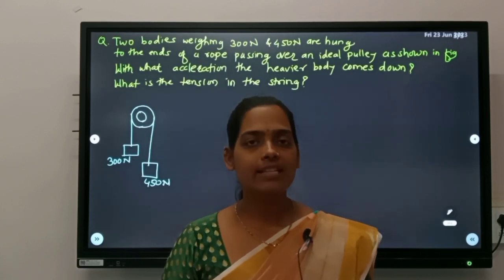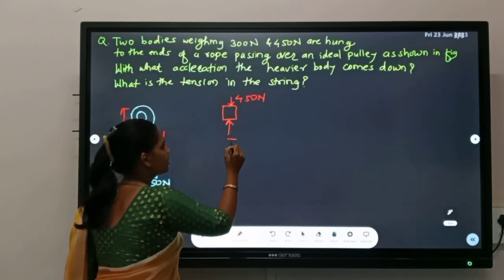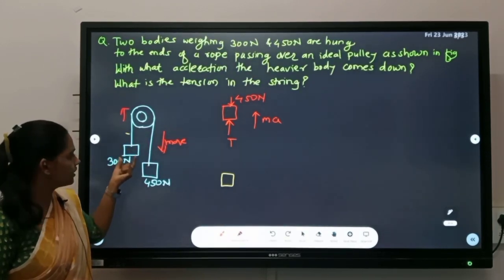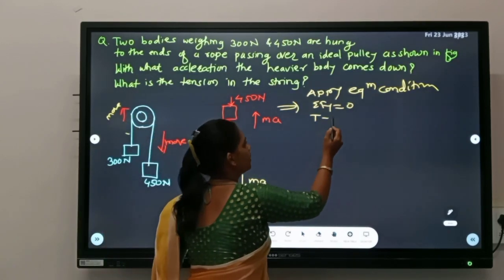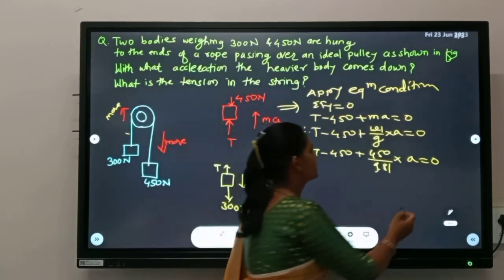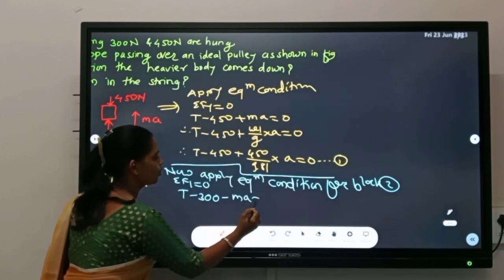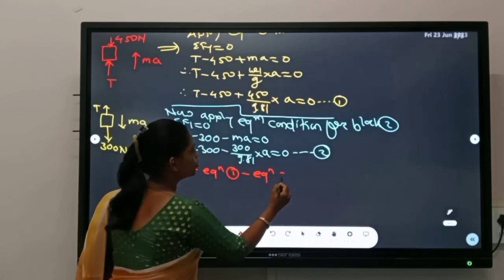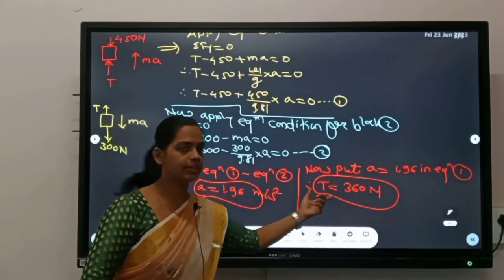numerical on pulley, equilibrium,linear motion